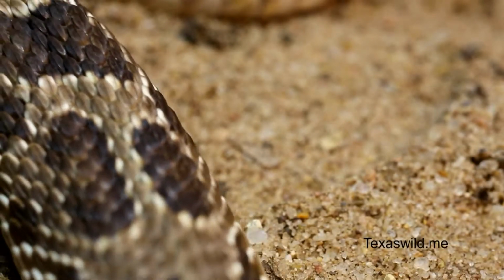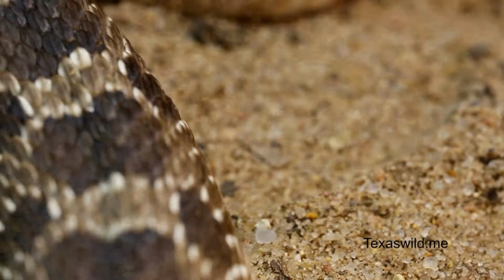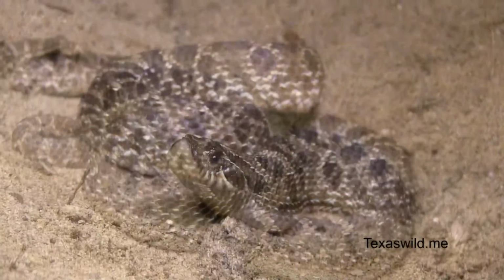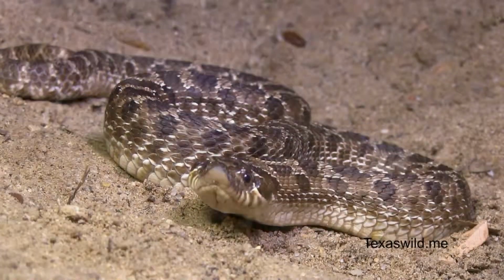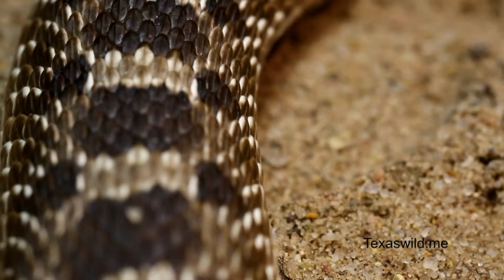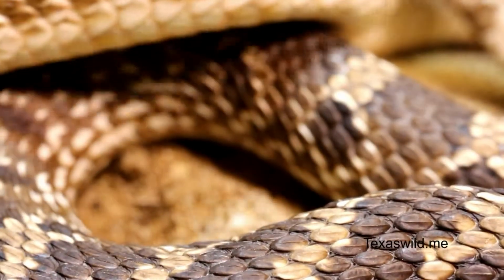West Texas Wild - Febuary 14th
Allan Gwyn talks with WTAMU's Ray Mattlack about local wildlife, this episode; the hog nosed snake.